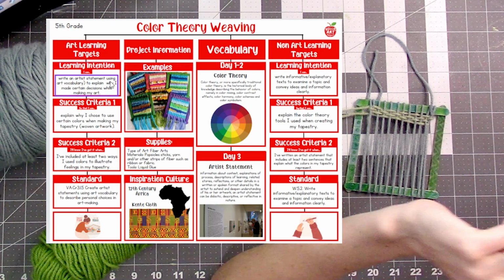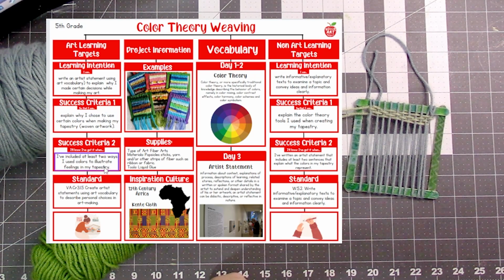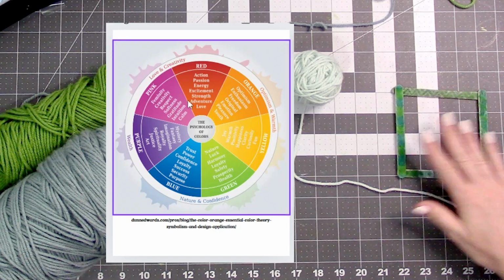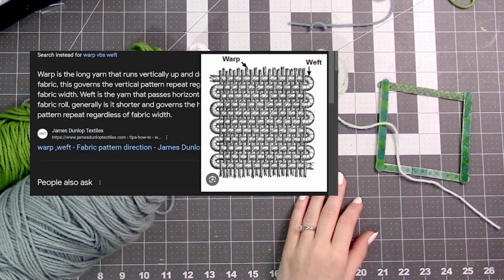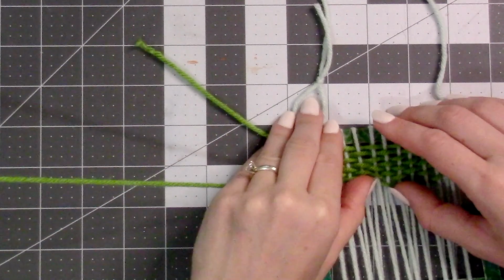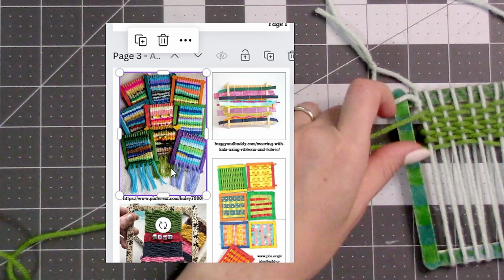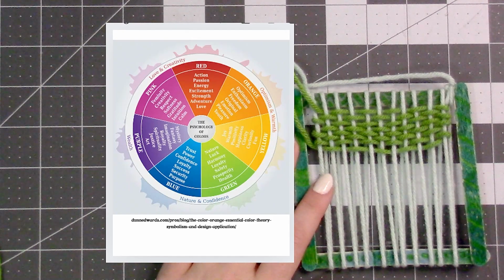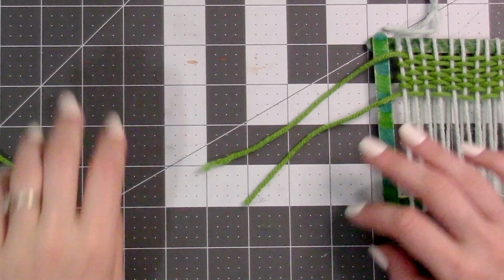2. Color Theory Weaving Day 2 - Kente Cloth and Starting the Tapestry